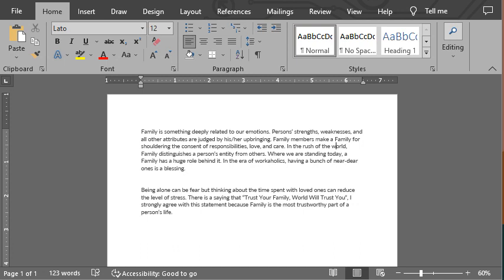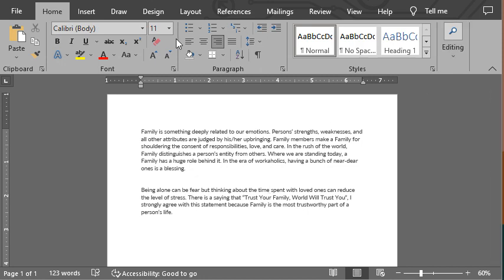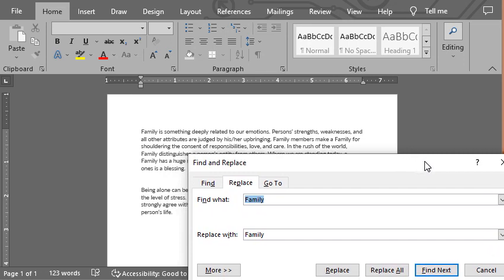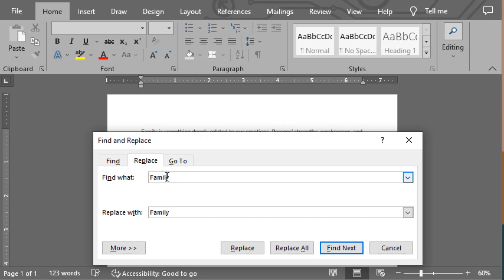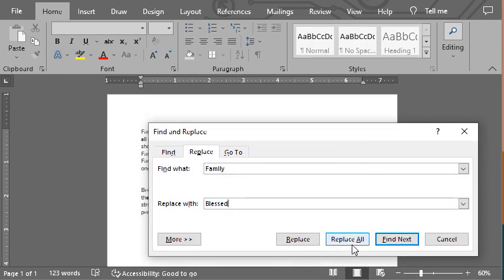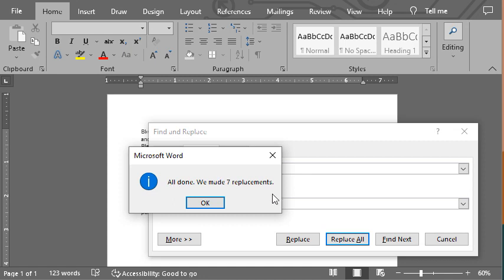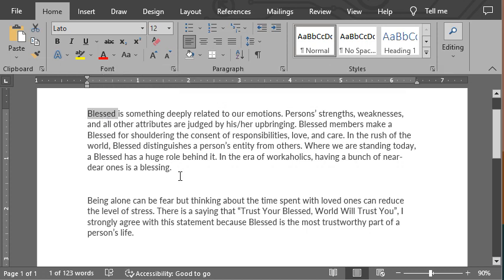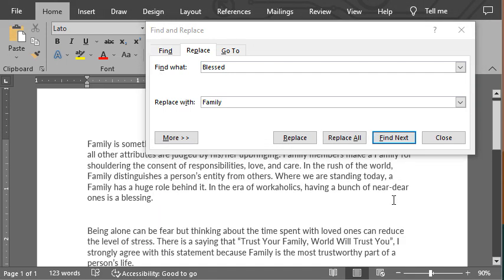How to use Replace in Microsoft Word | Tagalog-English Tutorial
Replace it like your Ex! lols just kidding.